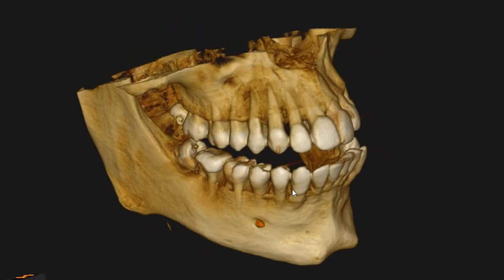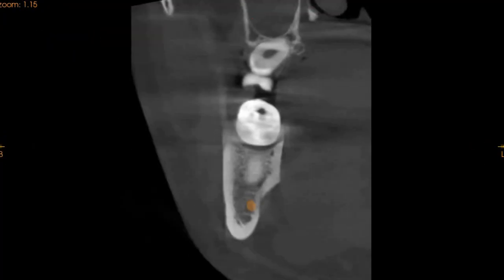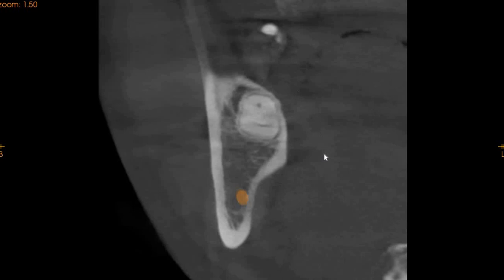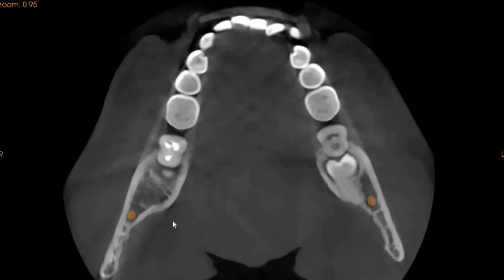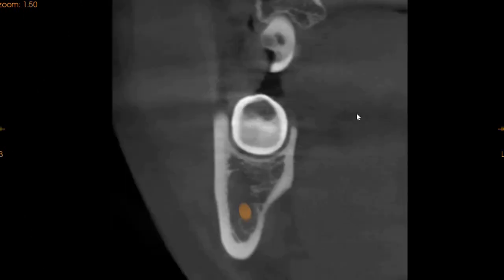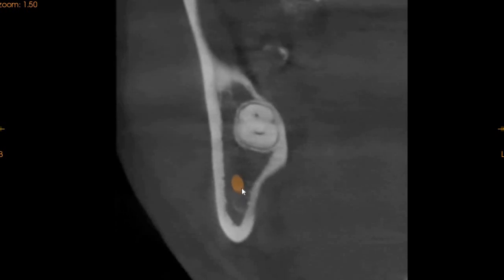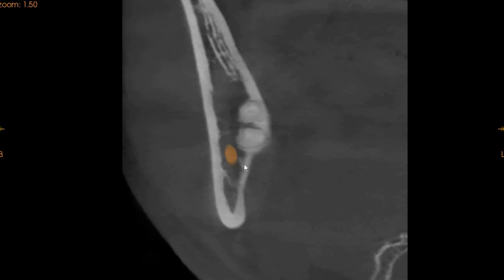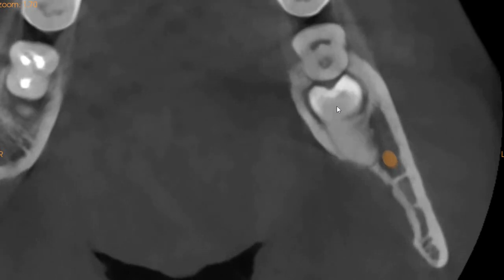AZ - Dr. HA